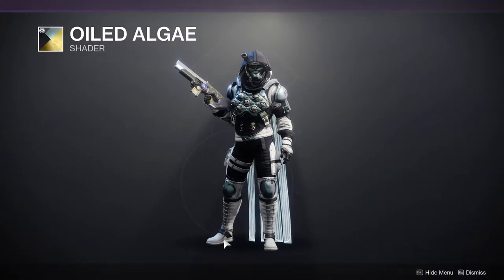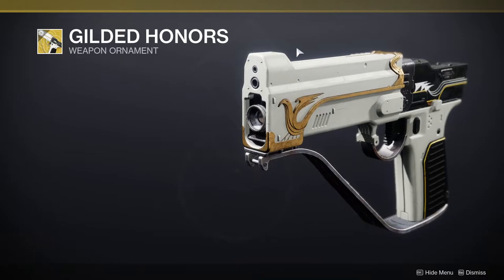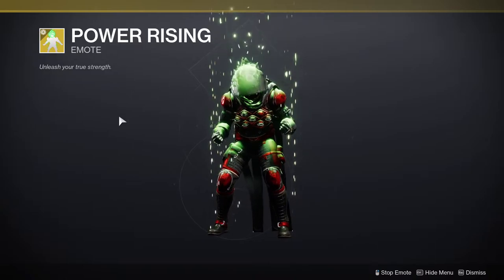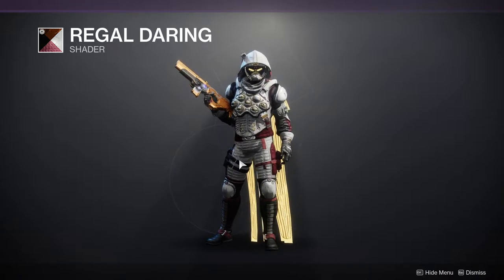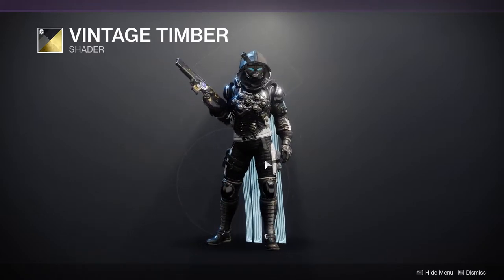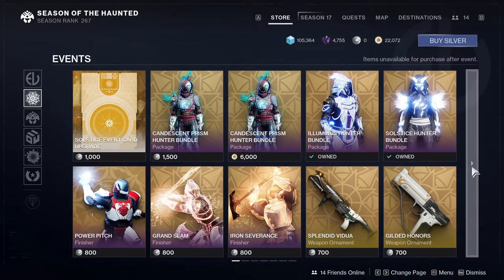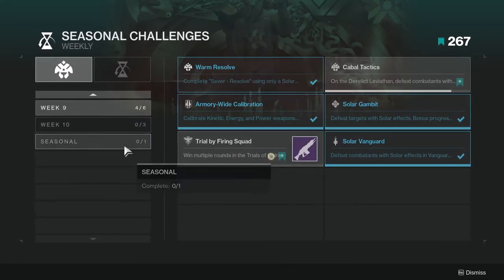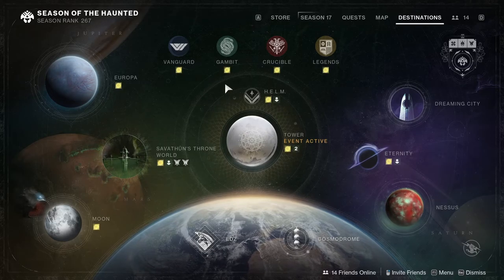Destiny 2: Week Eleven Solstice Eververse! | Season of the Haunted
Today we'll be going through week Ten, and eververse for the new Solstice event. Let me know what ya'll think in the comments below.

Intro 00:00
Eververse 00:10
outro 03:45